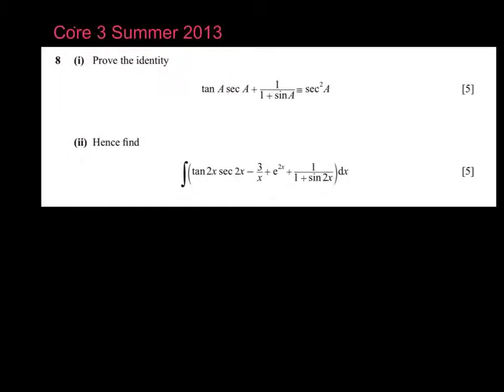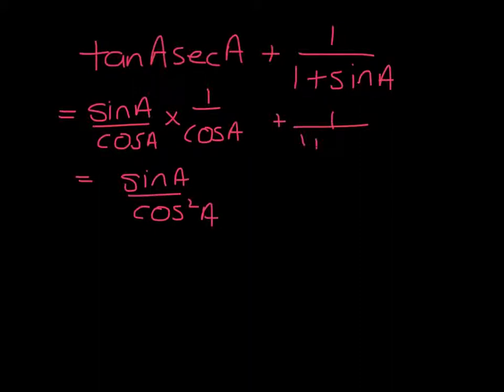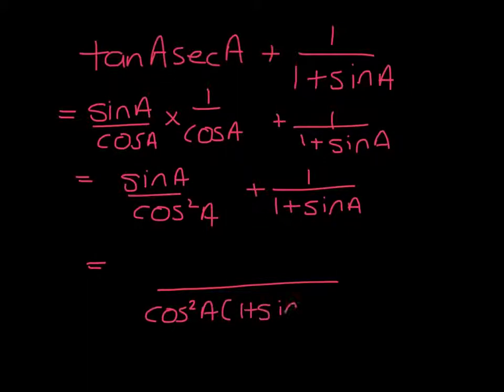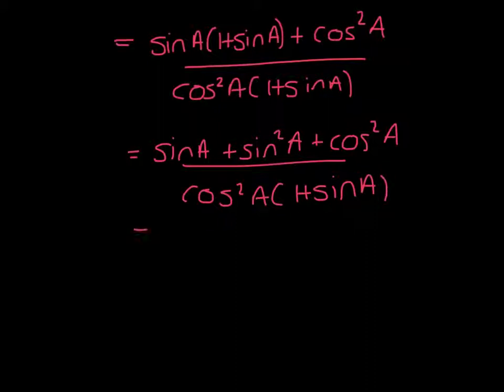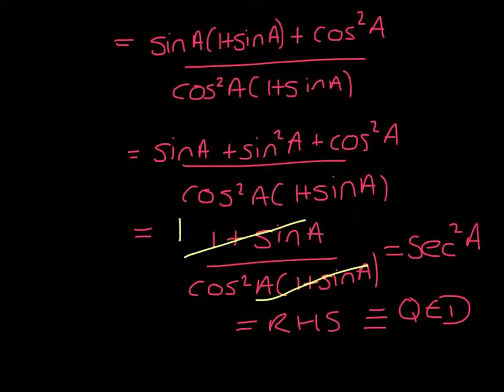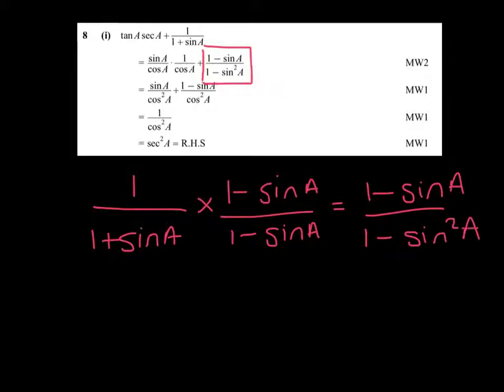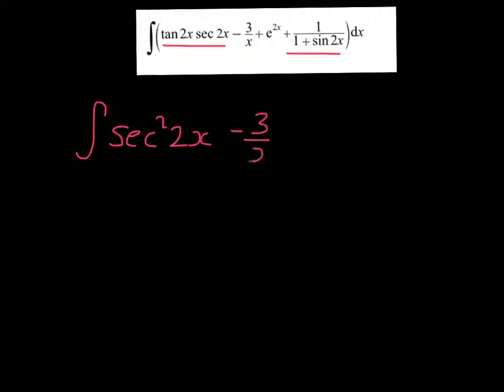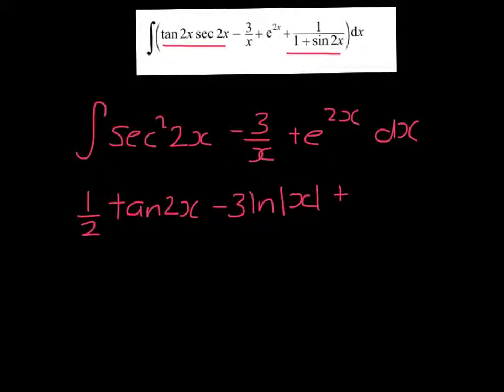core 3 summer 2013 Q8 trig identity & integration